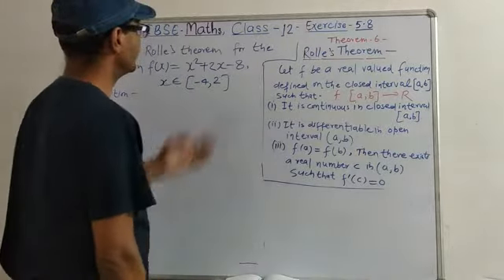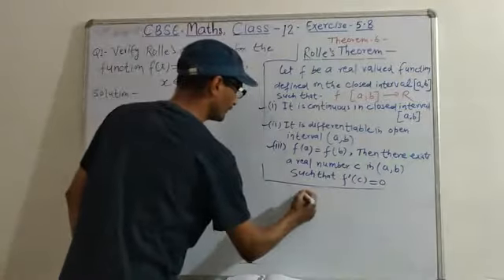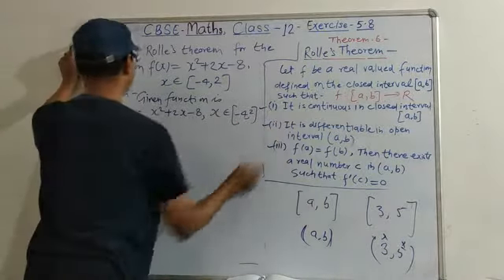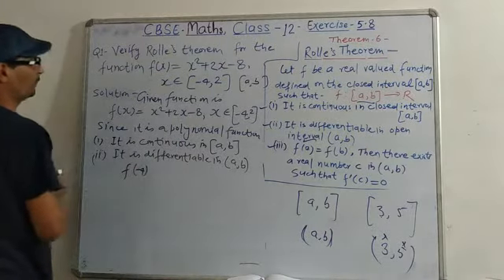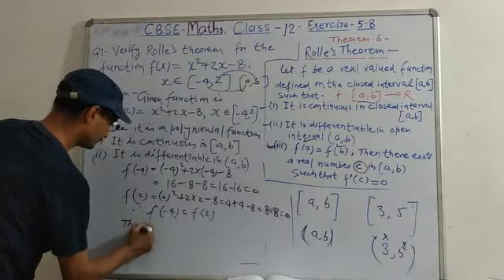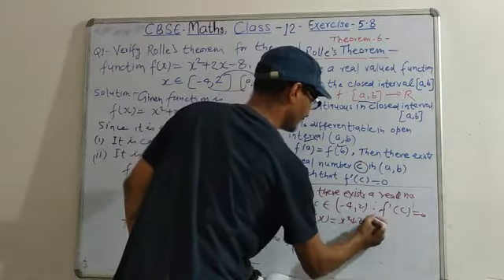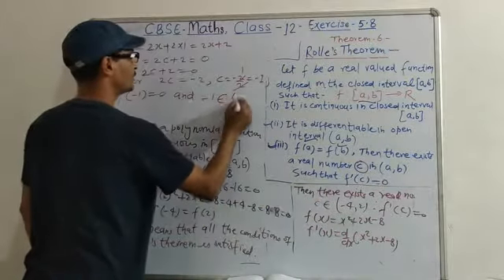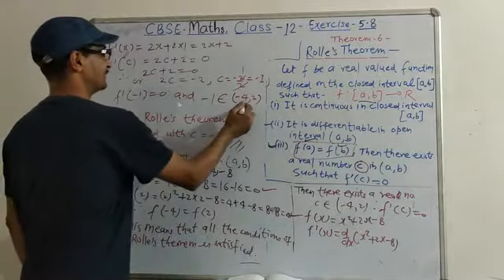CBSE/Class-12,Maths/Exercise-5.8/Q.no.1(i)/Rolle's Theorem/Continuity & Differentiability.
Chapter 5,Exercise-5.8/ Solution of Q.no.1(i)..